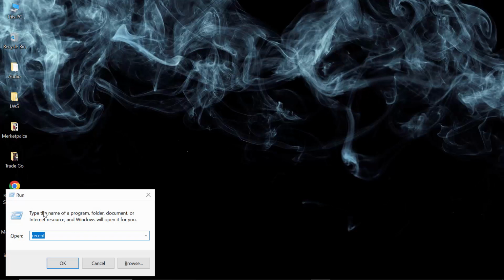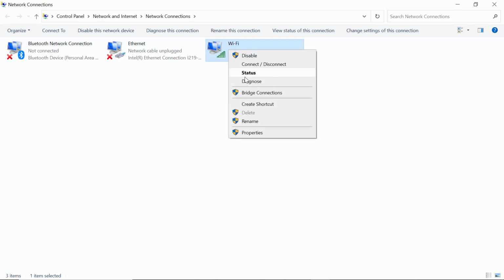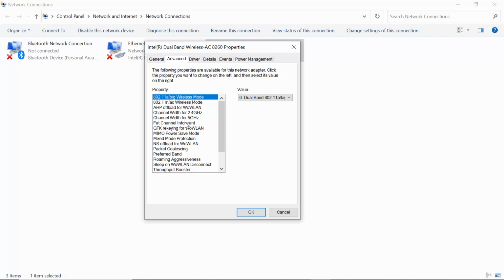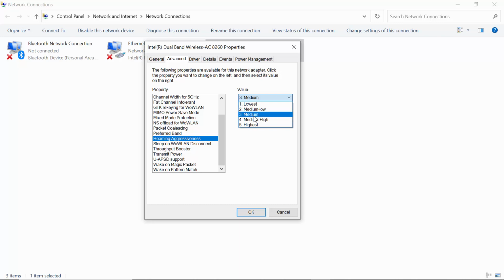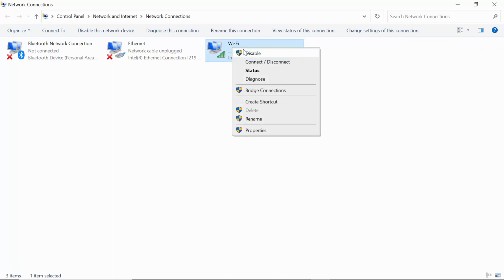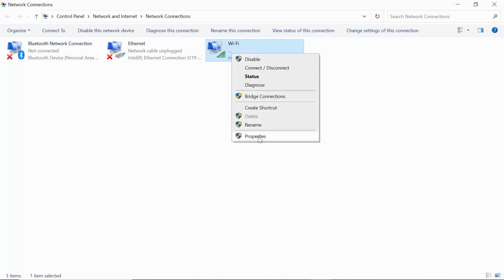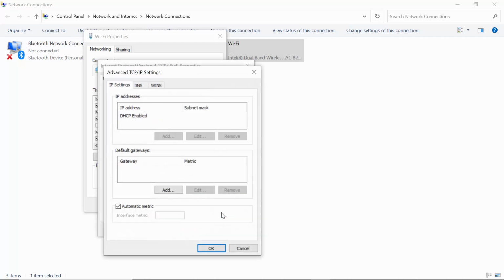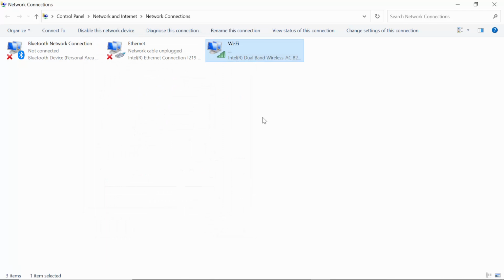How You Can Make Your Laptop's Wi-Fi Signal Faster in Windows 10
Tips
1. Use a wireless range extender. While this may not speed up the connection, it can boost the signal into the dead spots of your house or office.
2. Add access points.
3. Speed up the data stream.
4. Update routers, gateways, and devices to the latest Wi-Fi 6 standard.

How to improve your internet speed
1.Turn things off and on again.
2. Move your router to a better location.
3. Switch your Wi-Fi frequency band.
4. Adjust your router's antennas.
5. Extend your Wi-Fi network.
6. Prune unnecessary connections.
7. Change your Wi-Fi frequency channel.
8. Upgrade to faster internet.